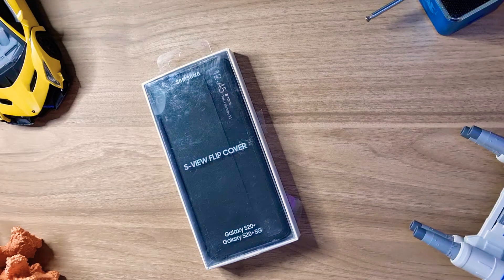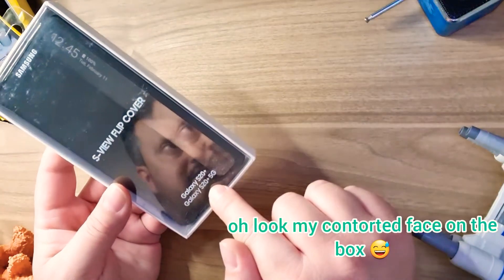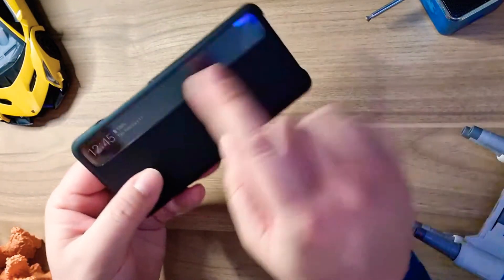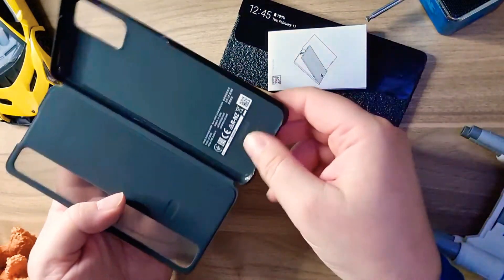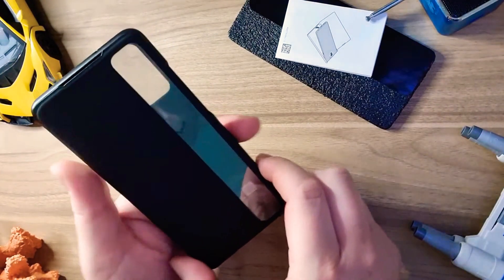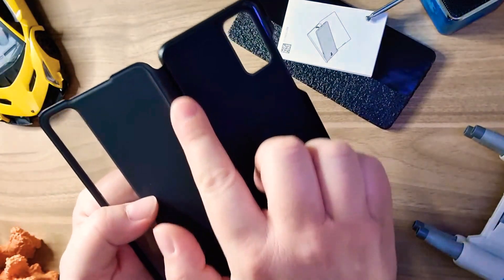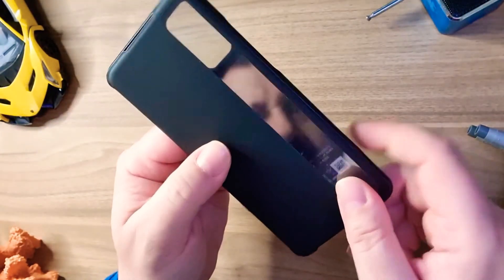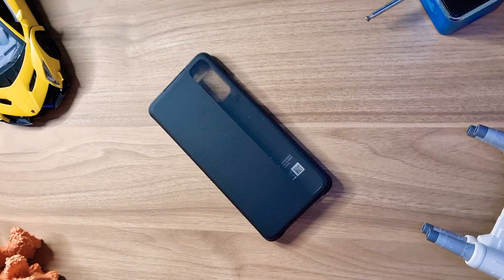Samsung's Smart Clear View Cover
I miss the kickstand or horizontal-stay position I had with my previous S9+ case though, ideal for media consumption tv style, not holding device and avoiding flat on surface. However, alternatives exist.